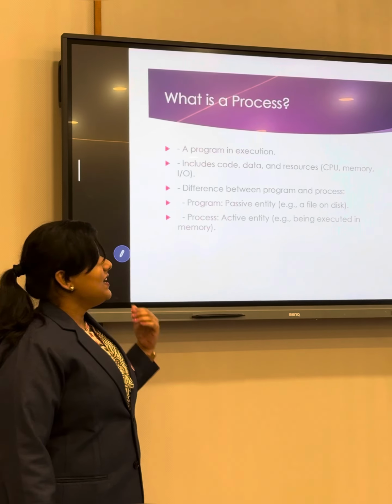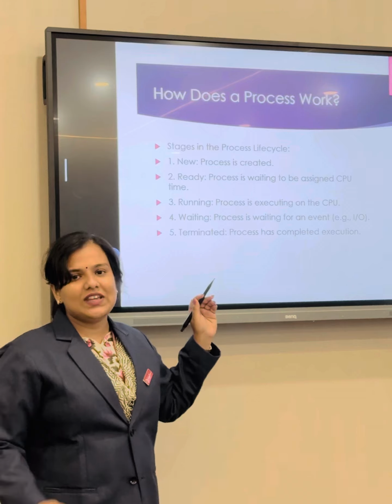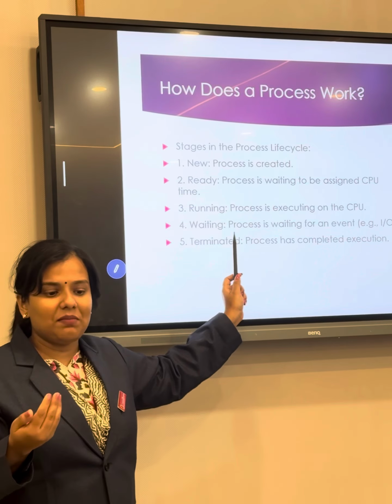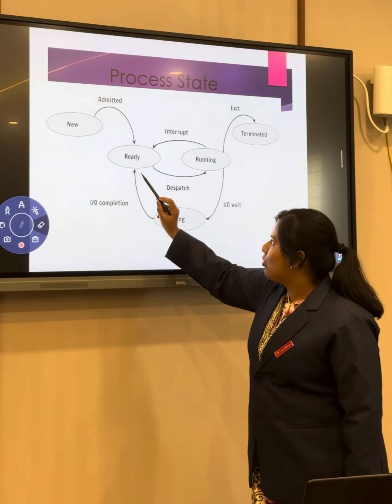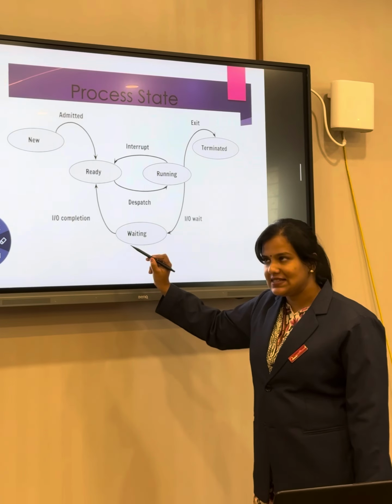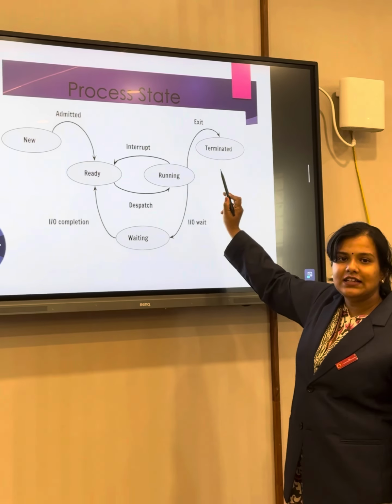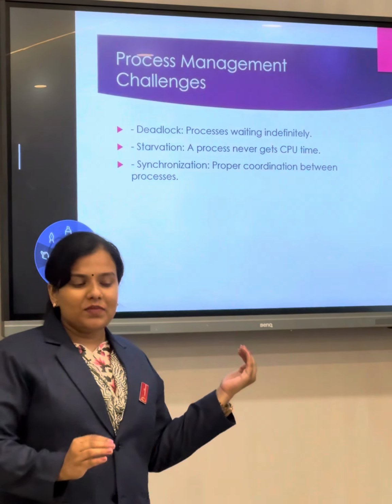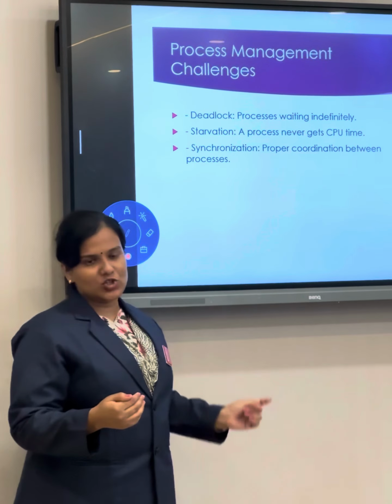Process and Process States in Operating Systems